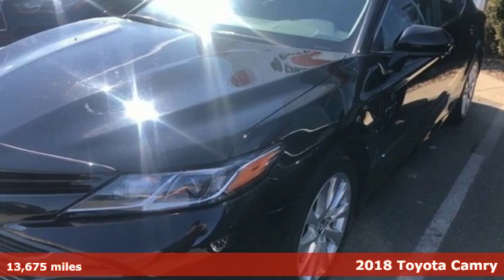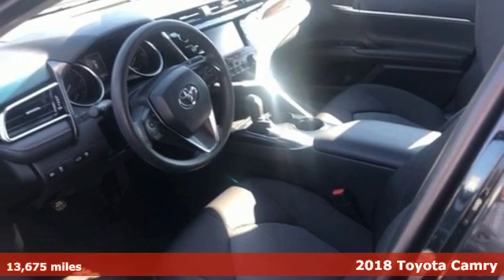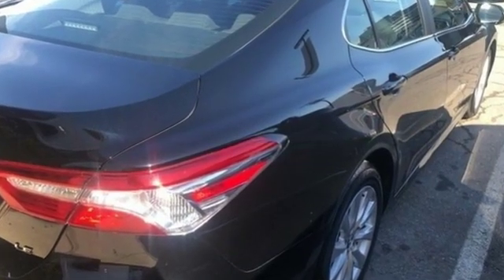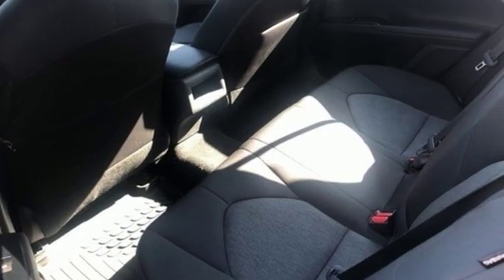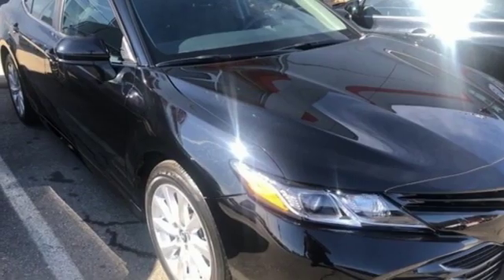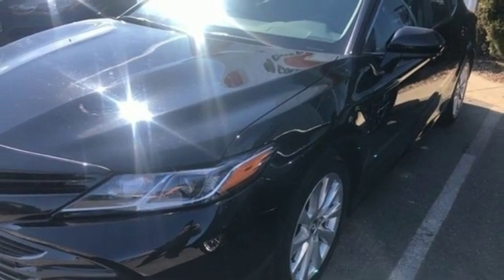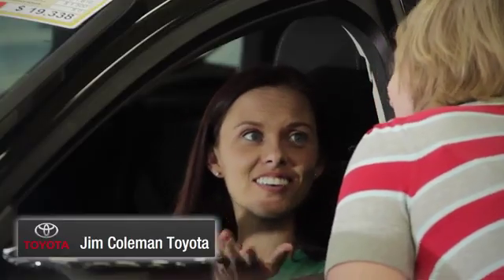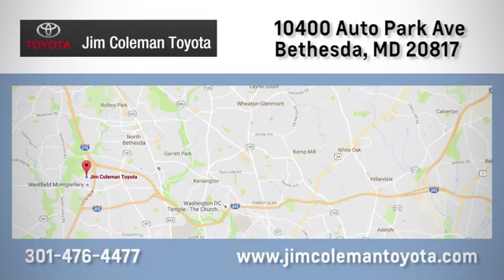Used 2018 Toyota Camry Bethesda, MD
Year: 2018
Make: Toyota
Model: Camry
Trim: LE
Engine: 4 Cyl - 2.5 L
Transmission: Automatic
Color: Midnight Black Metallic
Interior: Black
Mileage: 13675
Stock #: PT9991
VIN: 4T1B11HK7JU509977
**TOYOTA CERTIFIED* **1 OWNER** **CLEAN CARFAX** **BLUETOOTH** **TOYOTA SAFETY SENSE** **28/39 City/Highway MPG**brbrToyota Certified Used Vehicles Details:br * Roadside Assistancebr * Limited Warranty: 12 Month/12,000 Mile (whichever comes first) from certified purchase datebr * Powertrain Limited Warranty: 84 Month/100,000 Mile (whichever comes first) from original in-service datebr * 160 Point Inspectionbr * Roadside Assistance for 1 Yearbr * Vehicle Historybr * Transferable Warrantybr * Warranty Deductible: $50brbr Midnight Black Metallic 2018 Toyota Camry LE FWD 8-Speed Automatic 2.5L I4 DOHC 16V ONE OWNER, REMAINDER OF FACTORY WARRANTY, Black w/Fabric Seat Trim, ABS brakes, Electronic Stability Control, Exterior Parking Camera Rear, Knee airbag.brbrAt Jim Coleman Toyota, we offer new Toyota cars in Bethesda, along with used cars, trucks and SUVs by top manufacturers. Our sales staff will help you find that new or used car you have been searching for. For years, our financial staff at Jim Coleman Toyota has offered expert advice for those seeking a great Toyota car loan or lease. Our service doesn't stop there. Bethesda customers can come in and take advantage of our knowledgeable car repair technicians and a fully-stocked inventory of Toyota car parts. You can reach Jim Coleman any time by filling out our contact form, by calling us or simply visiting our dealership.

Address:
10400 Auto Park Ave